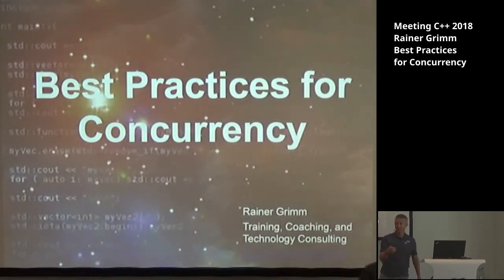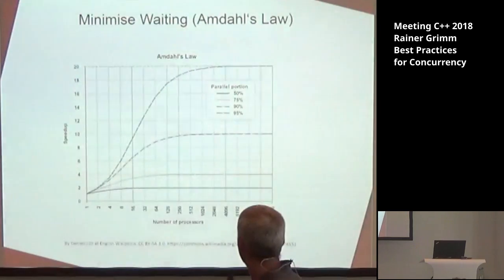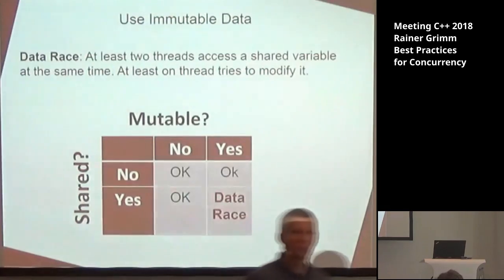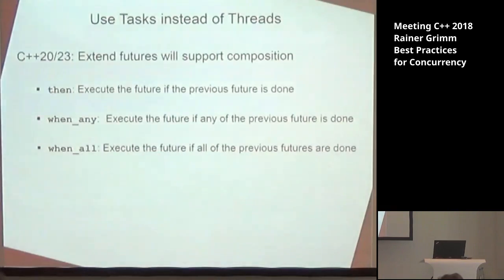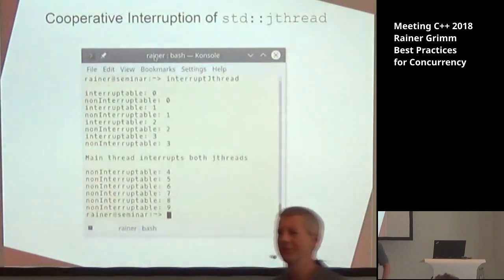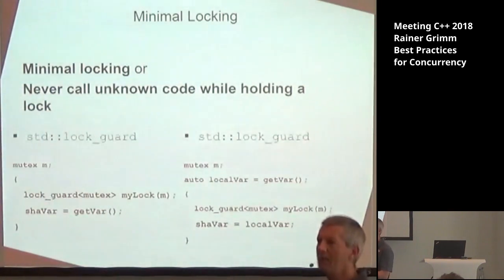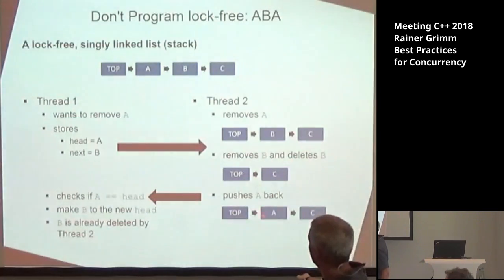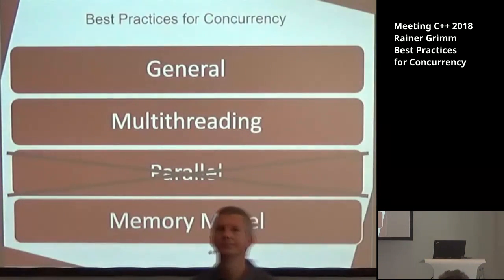Best Practices for Concurrency - Rainer Grimm - Meeting C++ 2018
Best Practices for Concurrency
Rainer Grimm